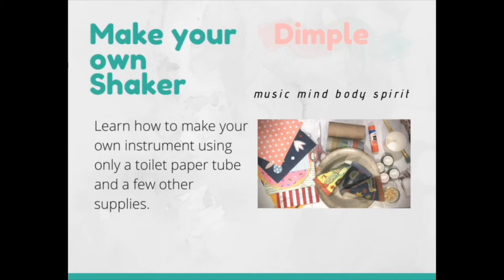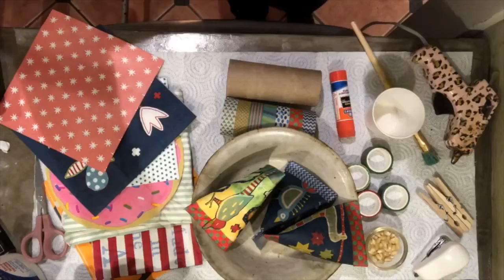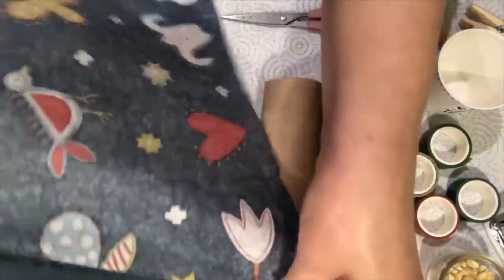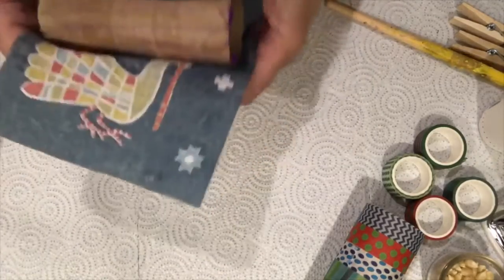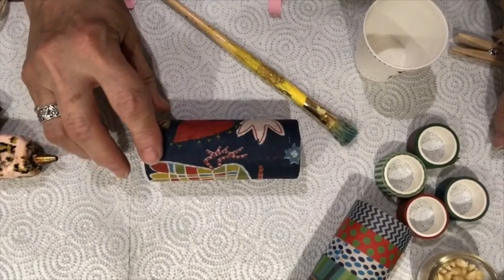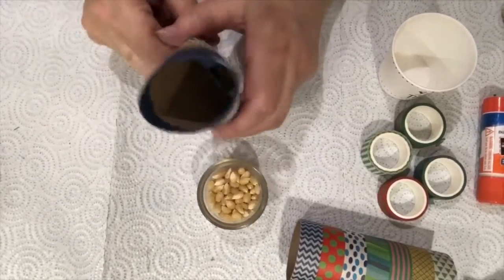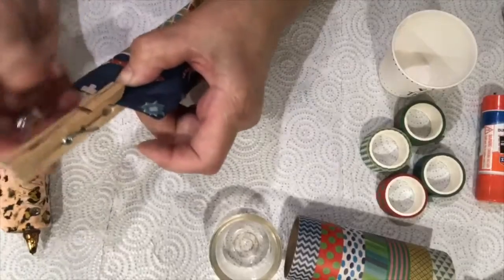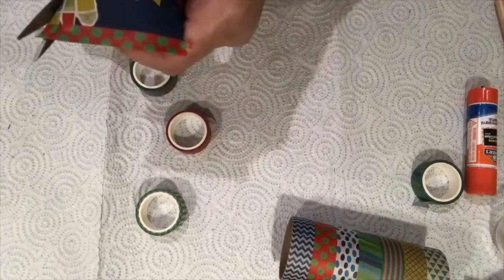Teacher Laurel shows how to build your own Shaker!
Ethos / Americorps rural program instructor Laurel Crafton teaches how to build your own percussion Shaker!